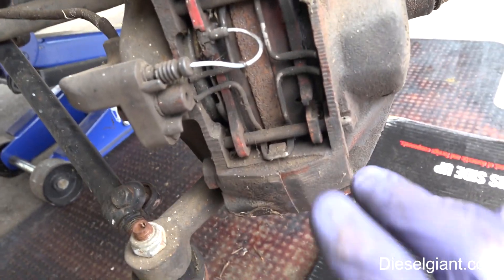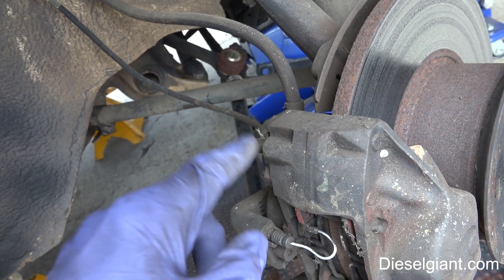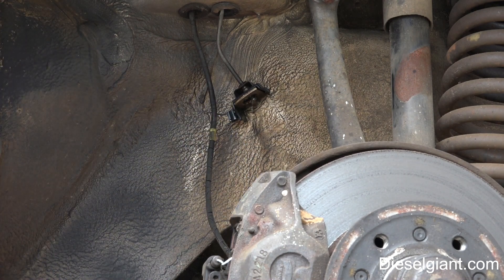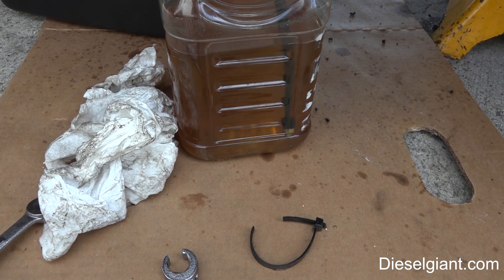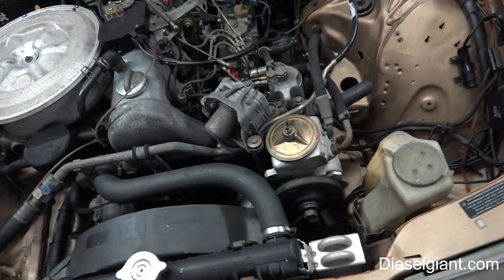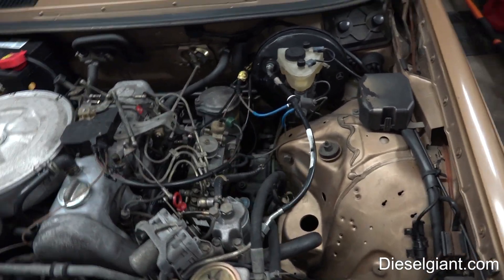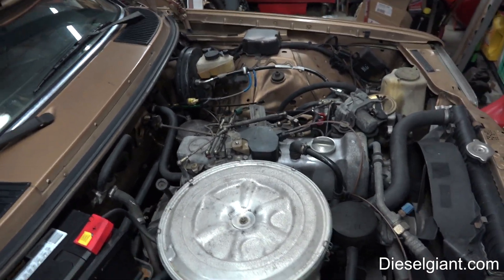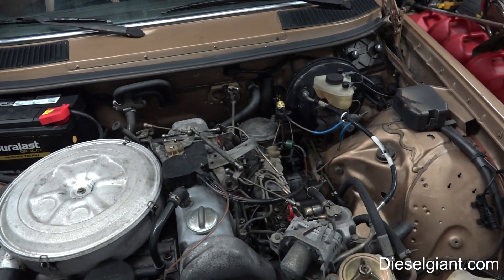1983 Mercedes 240d Back from the Dead Series Front Brakes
In this video I will show you how to inspect the front brakes, change out the front brake hoses and bleed the system.  Since the
calipers are fine and the pads are new, we will not be doing those on this video.   The link to where I bought the product is below at
Amazon.

All parts from Dieselgiant.com

cmd=_donations&business=BQT3TDAU85YDG&lc=US&item_name=Youtube%20Product